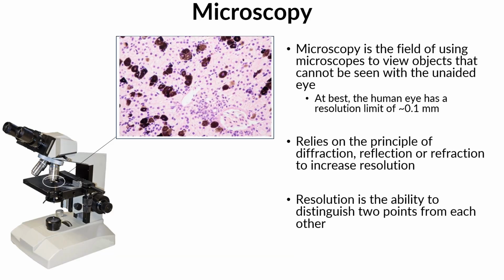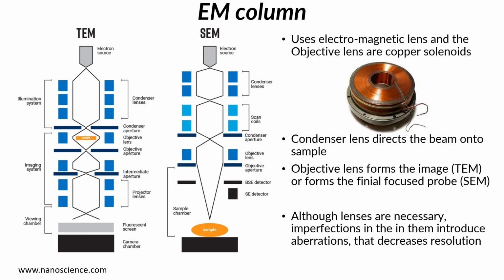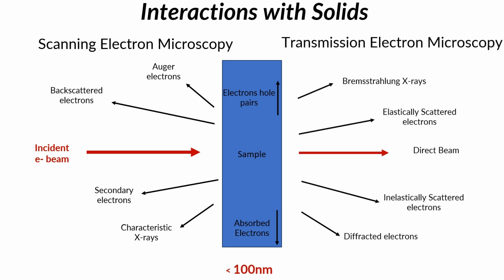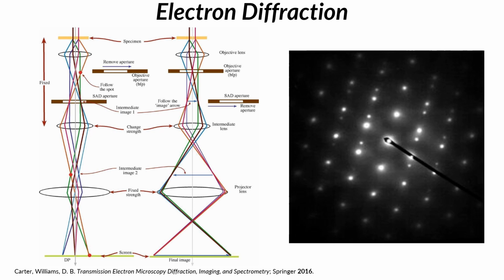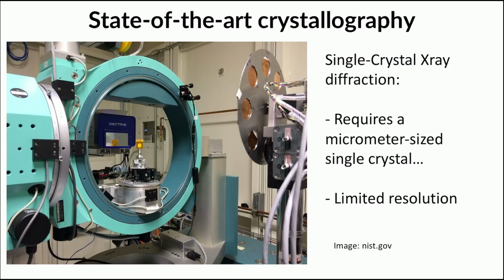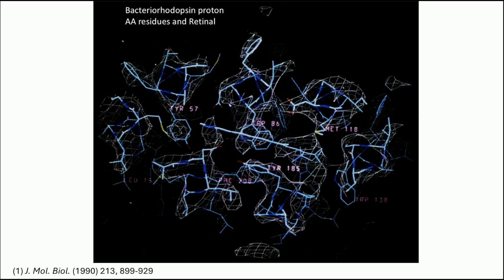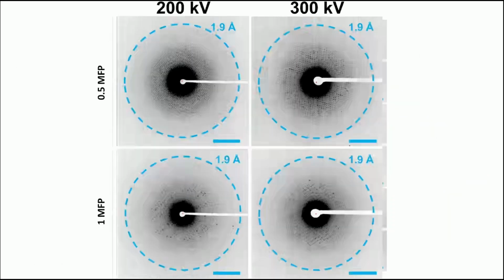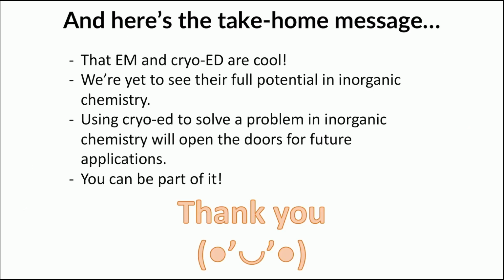Electron Microscopy - Kyle Francis and Mohammad Bilal